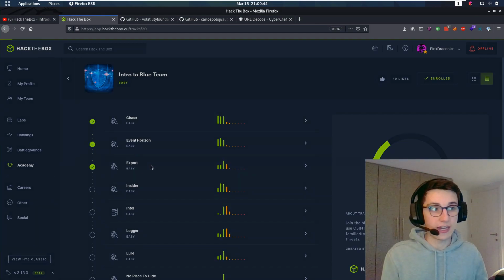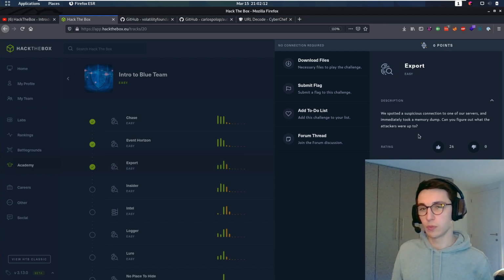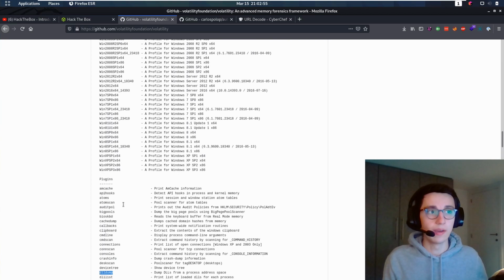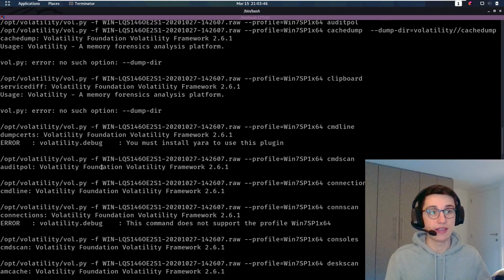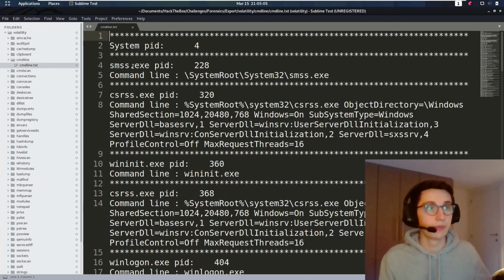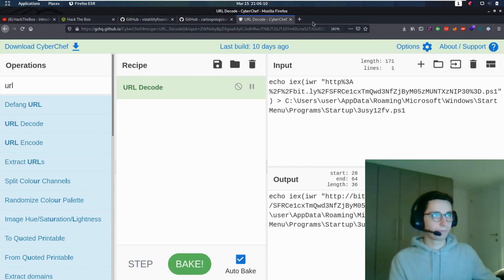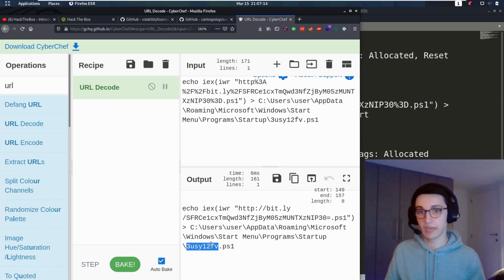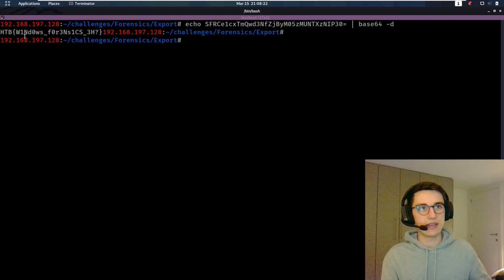Hack The Box - Introduction to Blue Team - Export - Volatility [Walkthrough]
CTF: HackTheBox

Category: Forensics

Challenge name: Export

Difficulty: 1/10

00:00 Introduction
00:40 Explaining RAM, volatile memory
02:00 Explaining volatility and auto-volatility
03:00 Running autovolatility
03:40 Checking command history
05:30 Checking out the command that places script into the startup folder and getting the flag